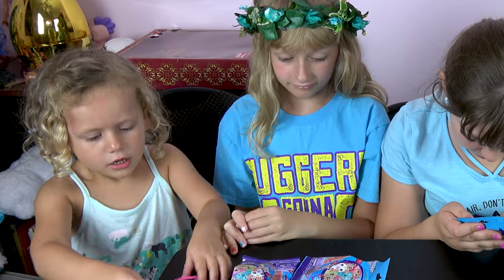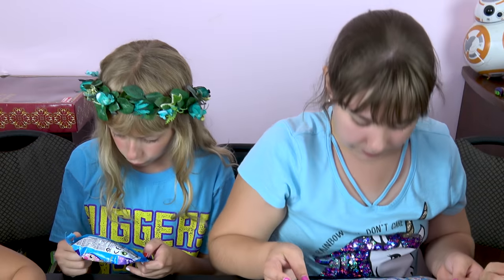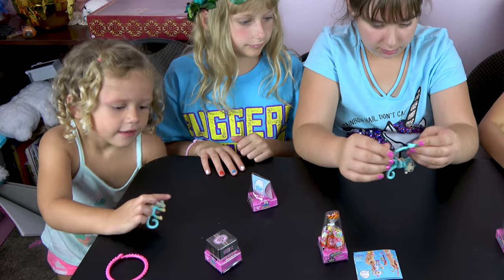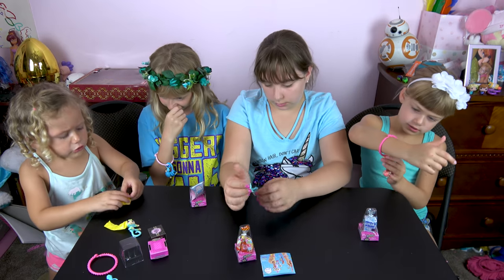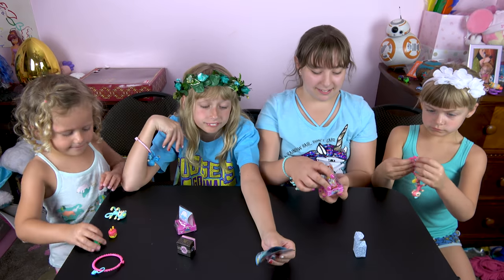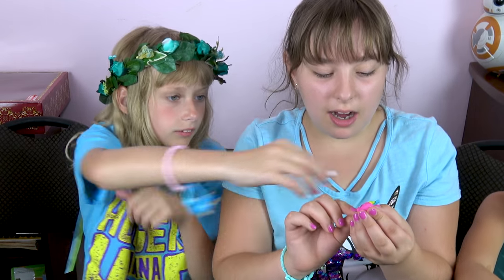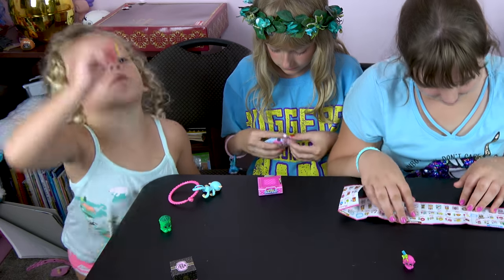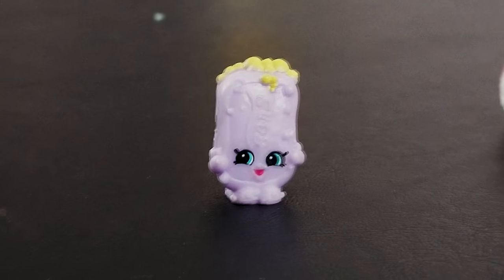Fingerlings Mini Series 1 Blind Bags Toys Opening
Today we have a Fingerlings Mini Series 1 Blind Bags Toys Opening.  We love these new Fingerlings Mini Series 1 Blind Bags Toys and we love to open them for you.  What is better than a Fingerlings Mini Series 1 Blind Bags Toys Opening video and having a good time.

If it is Tuesday, then it means it is Toys for Tuesday.  Let’s see what is inside these Fingerlings Mini Series 1 Blind Bags Toys.

Welcome to another Episode of our Toys for Tuesday series.  This week our Princesses have a Fingerlings Mini Series 1 Blind Bags Toys Opening video.

Please leave your "Comments" down below with:
1. Have you ever opened Fingerlings Mini Series 1 Blind Bags Toys?
2. Have you ever opened Shopkins Blind Bags Toys?

-- PICK UP YOUR FIGURES USING THE LINKS BELOW --
FingerLings minis Blind Bag - SERIES 1 (Amazon)

FingerLings Minis Blind Bag Series - 3 Pack of Blind Bags (Amazon)

We would be happy to review any toys or tech gear.